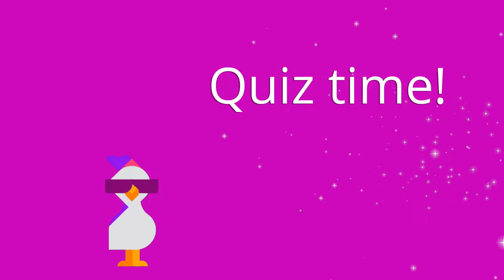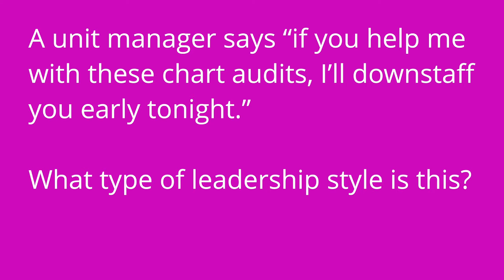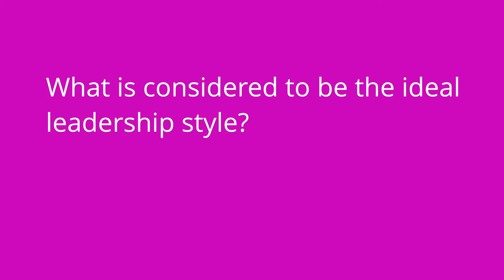Leadership Styles - Fundamentals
In this video, Meris covers types of leadership styles (e.g., authoritarian, autocratic, laissez-faire, democratic, transactional, transformational). Stay to the end to test your knowledge with her quiz questions!

Meris Shuwarger, BSN, RN, CEN,  TCRN, TCRN, covers the essential points of perioperative (preoperative, intraoperative, and postoperative) nursing care. The Fundamentals of Nursing video tutorial series is intended to help RN and PN nursing students study for nursing exams, including ATI, HESI, and NCLEX.

0:00 What to Expect Leadership Styles
00:30 Authoritarian/autocratic leadership
1:20 laissez-faire leadership
2:04 Democratic Leadership
2:28 Transactional leadership
3:35 Transformational leadership
4:40 Quiz time! Leadership